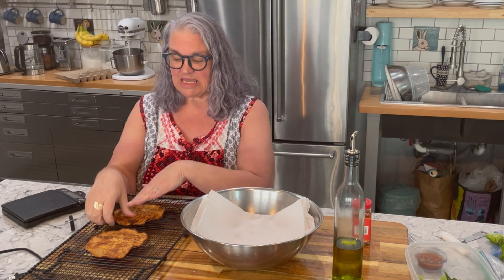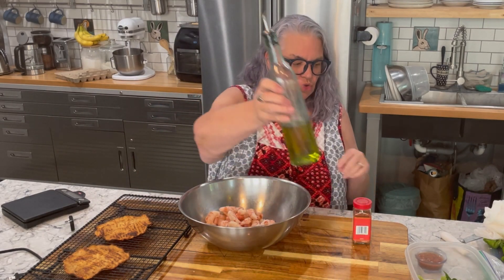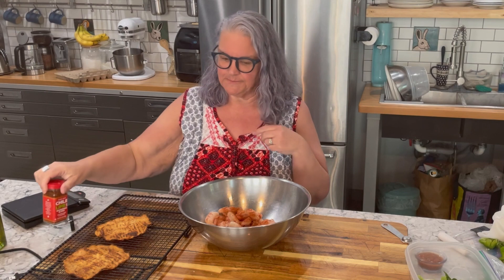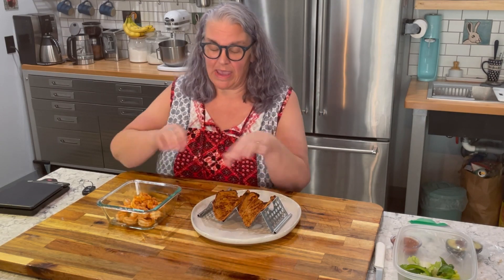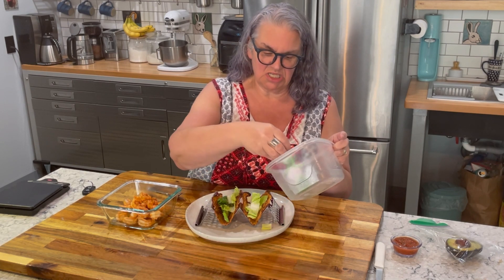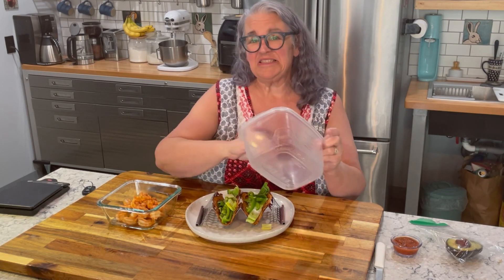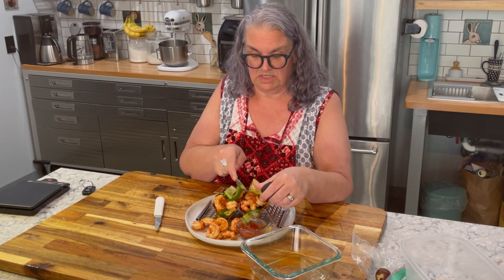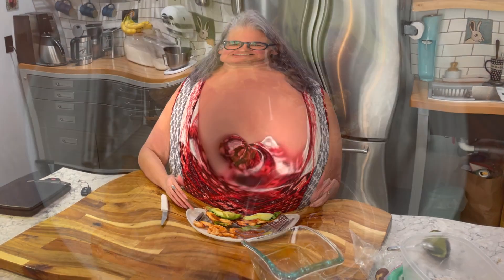Lean & Green with Me! Chili Lime Shrimp Tacos - Optavia 5&1 keto gluten-free Whole30 healthy recipes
Chili Lime Shrimp Tacos
Recipe created by Lizabeth Brasells
1 Leanest, 2 Healthy Fats, 3 Greens, 3 Condiments
(1 serving – multiply ingredients by the number of servings you need)

Taco Shells:
2 Greens, 1 Condiment

100 g raw cauliflower, riced (the smaller, the better! Do not use frozen or cooked cauliflower)
3 T egg beaters/egg whites

Line a baking sheet with parchment and spray with nonstick spray.
Mix cauliflower rice and egg beaters.
Place mixture on parchment in two equal portions and spread into circles – not too thin.
Bake for 12-15 minutes. Flip over and bake an additional 7 minutes.
Remove from sheet pan to wire racks to cool.

Shrimp filling:
1 Leanest, 2 Healthy Fats, 1 Green, 2 Condiments

10 oz. raw shrimp (cooked to 7 oz)
½ t. chili-lime seasoning or your favorite seasoning blend (1 condiment)
1.23 oz. Angel-hair slaw mix (carrot free!) (1 green)
1 T. salsa (1 condiment)
1 t. olive oil (1 healthy fat)
1 ½ oz. avocado, sliced thin (1 healthy fat)

Toss shrimp in oil and seasoning blend. Saute until cooked through.
Divide slaw between the two taco shells.
Lay on the shrimp.
Top with salsa and sliced avocado.

Nutrition:
Calories: 411
Fat: 12.6 g
Protein:  65.45 g
Carbohydrates: 12.16 g
Cholesterol: 456 mg.
Sodium: 919 mg

How can I help or encourage you?
Have a recipe you want me to try?
Have a fueling you want me to transform?
Have questions?

Until next time - Live in the light!
Lizabeth

**I am an independent Optavia coach, but I am just beginning that journey to learn how to support others better. I am also simply someone using the Optavia 5 & 1 program to achieve my goal of optimal health. I am happy to answer questions based on my own experience. However, I am not a healthcare professional, nutritionist, or counselor.

This is MY journey. I cannot make any claims that this program will have the same success for you as it has for me. I can only share what I am doing and how it is affecting my body.

If you would like more information about Optavia, I would be happy to help you out with ZERO pressure to join the program! I do not want anyone to start a program they are not able to fully commit to. Ask all the questions you want! I am happy to help you out!